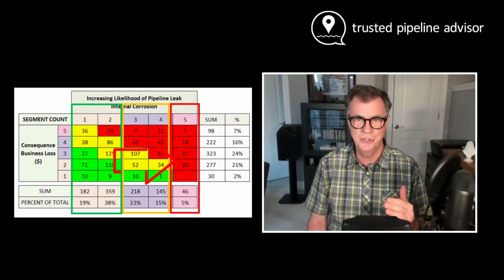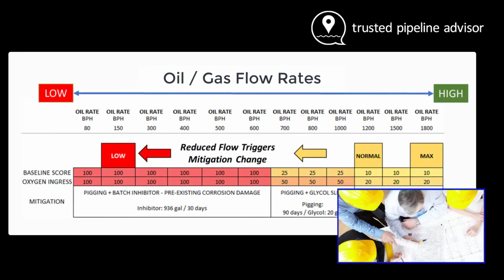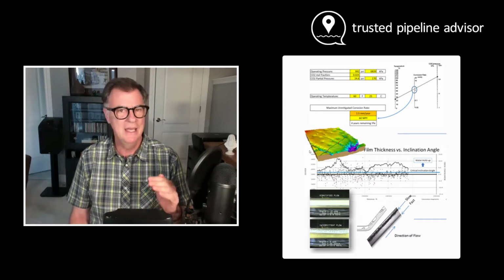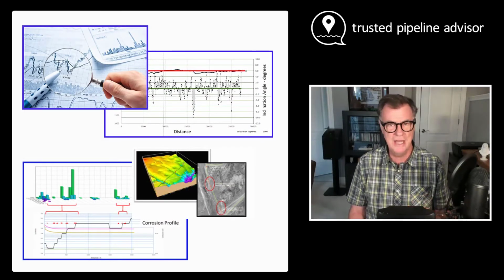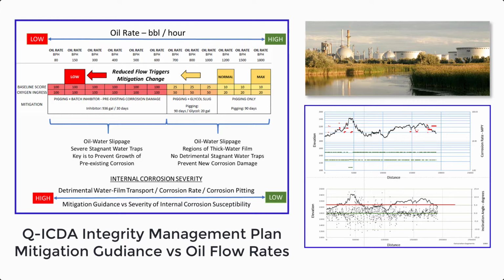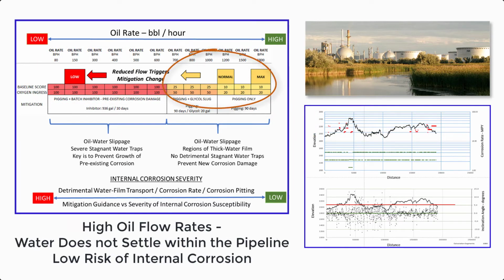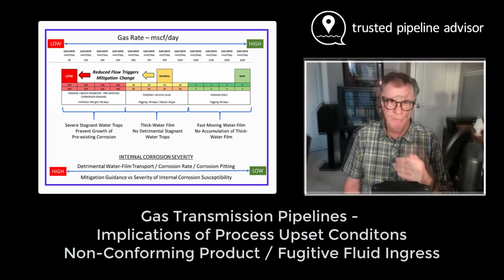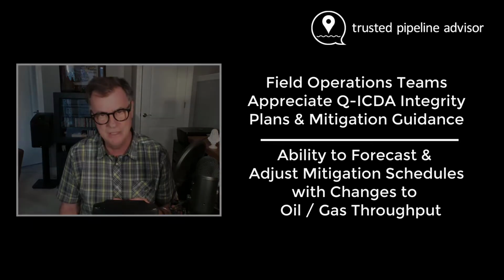V.21 Adapting to Change: Pipeline Integrity in a Dynamic World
This video discusses the importance of adapting pipeline integrity management practices to changes in operating conditions, particularly during periods of reduced throughput.

TPA highlights the increased risk of internal corrosion when product flow rates decline, which is relevant to the current industry downturn.

TPA emphasizes the need for adjustments in mitigation practices to prevent corrosion damage and ensure long-term reliability.

TPA’s QICDA engineering assessment methods provide a realistic corrosion rate and damage profile for a range of operating conditions.

The video showcases an example of a QICDA pipeline integrity management plan for a crude oil shipping pipeline.

The plan demonstrates how TPA’s mitigation guidance adapts to changing oil throughput rates, triggering specific actions like batch inhibitor application during low flow periods to prevent the growth of existing corrosion damage.

TPA highlights the positive feedback received from field teams regarding the value of understanding the implications of changing throughput on corrosion potential and the ability to forecast changes and adapt mitigation schedules accordingly.